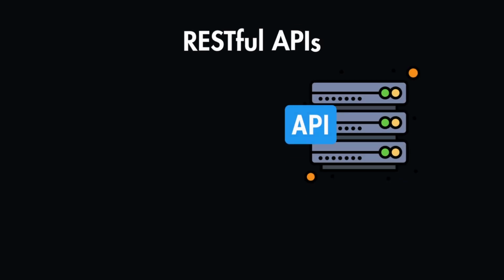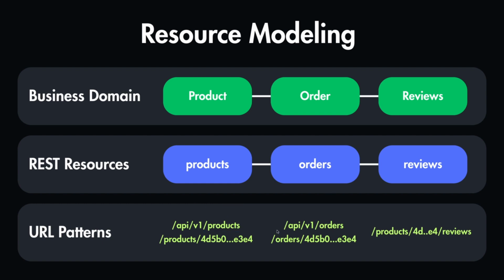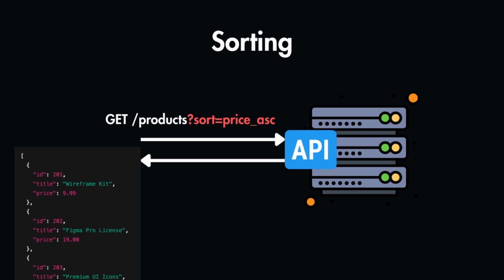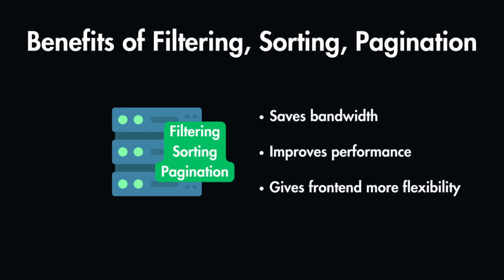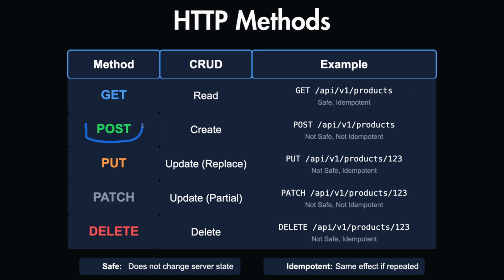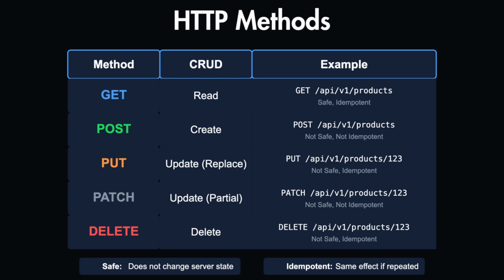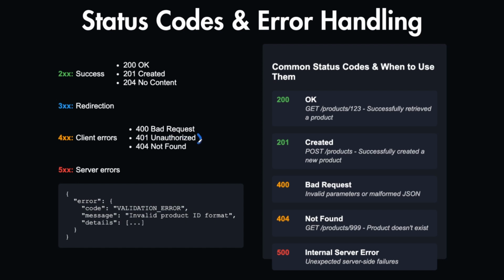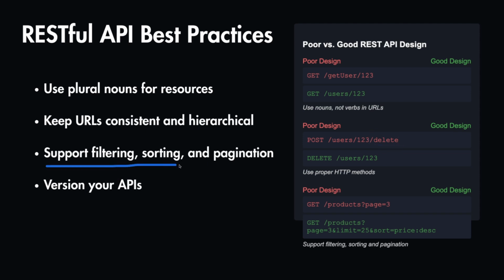REST API Basics & Best Practices Explained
Learn what REST APIs are, how they work, and the essential best practices you need to follow to design clean, scalable APIs.

🔖 Sections
0:00 What are RESTful APIs
0:46 Resource Modeling
2:33 Filtering, Sorting and Pagination
6:10 HTTP Methods
9:25 Status Codes and Error Handling
12:04 Best Practices